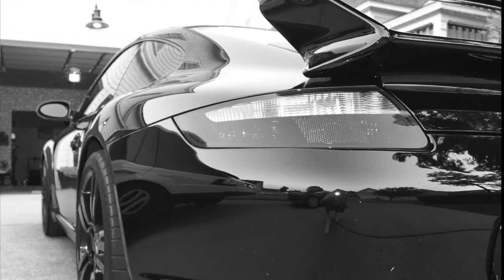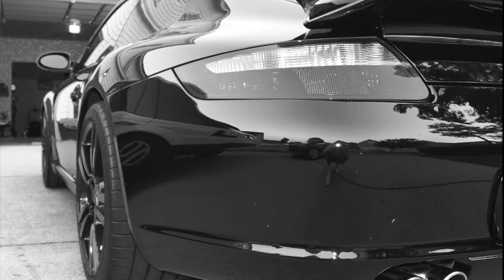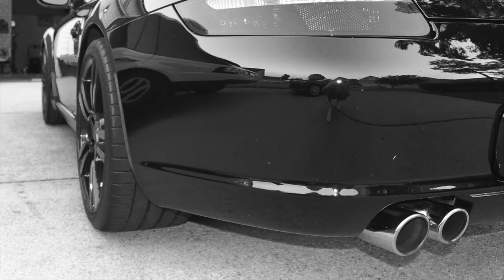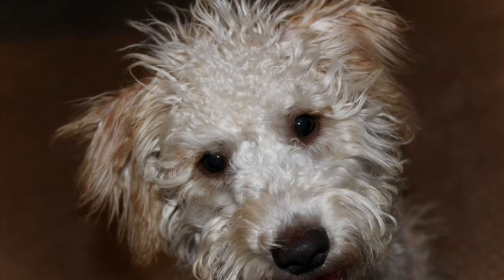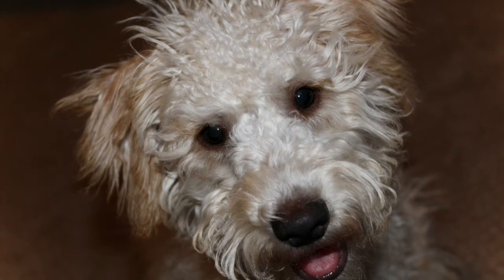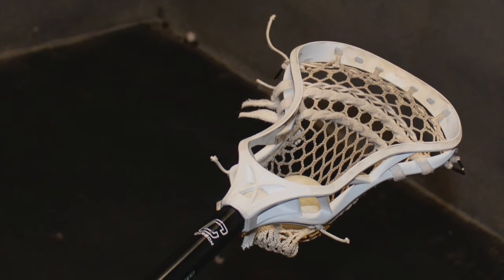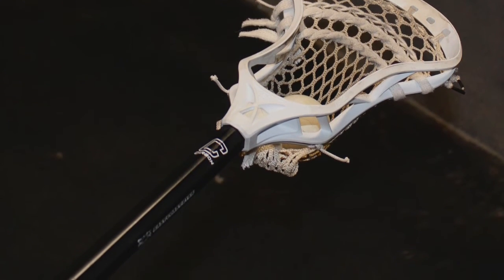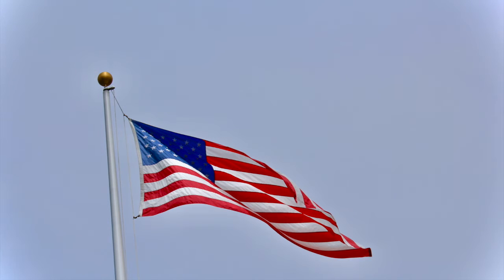Hayden M About Me Podcast